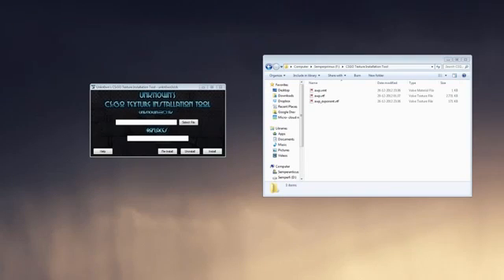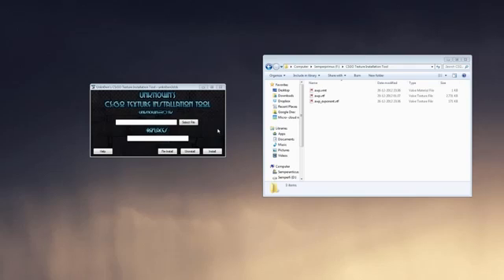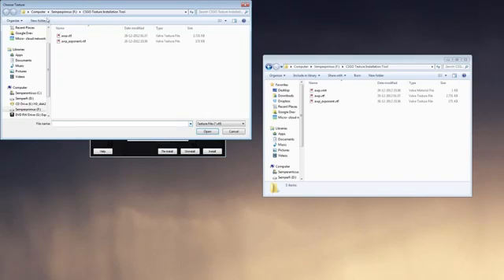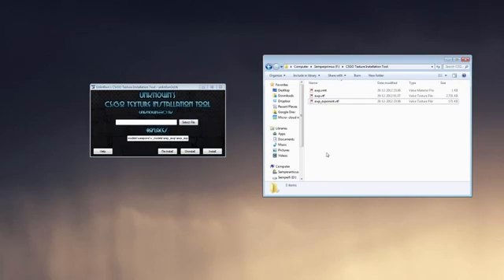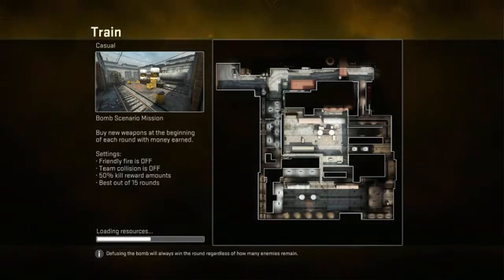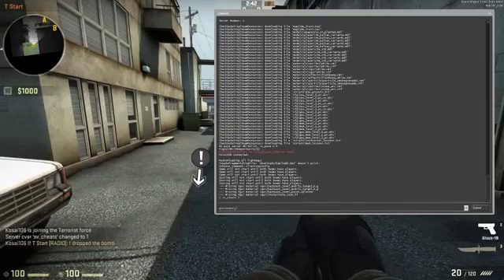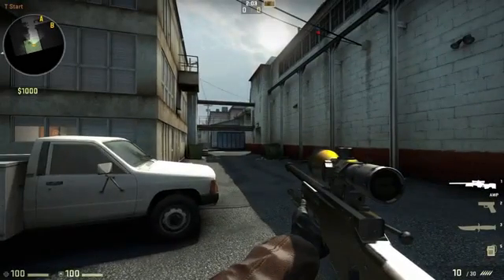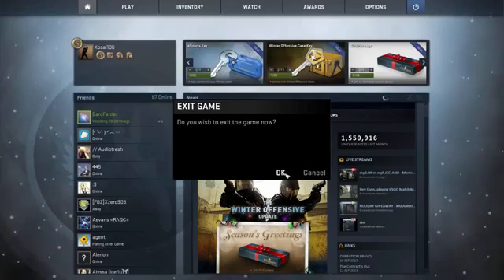Unknown's CS GO Texture Installation Tool Tutorial part 1